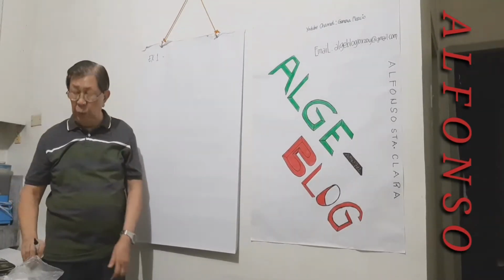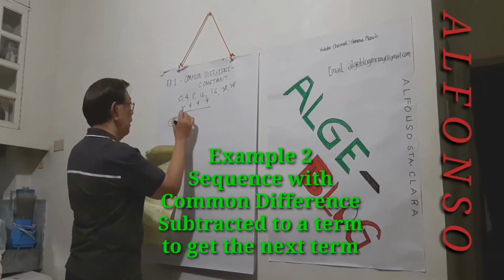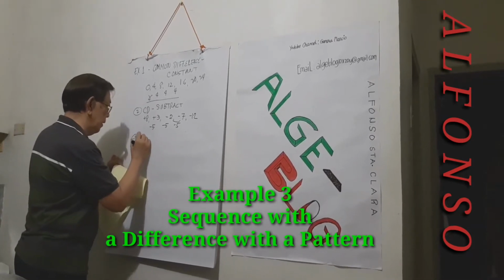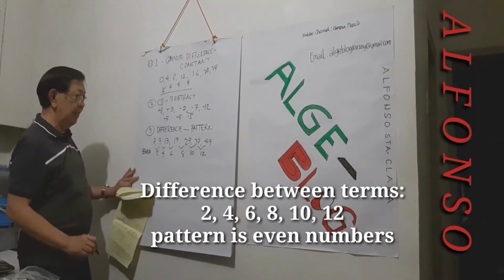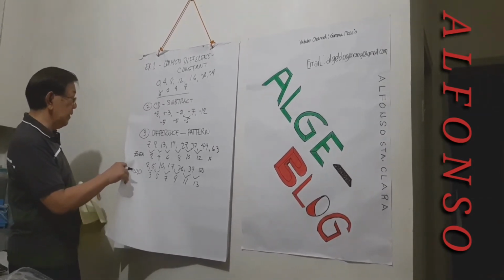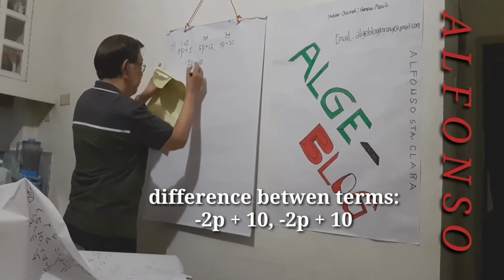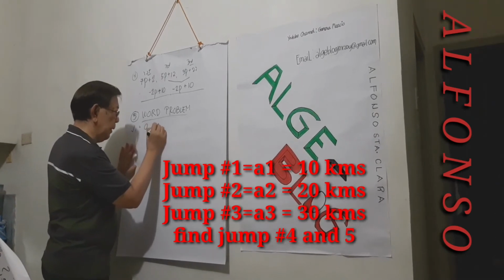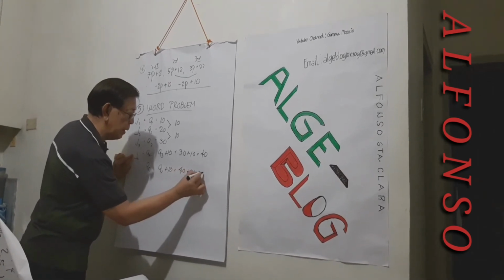Video #4 ( Part 2 ): Examples of Arithmetic Sequence